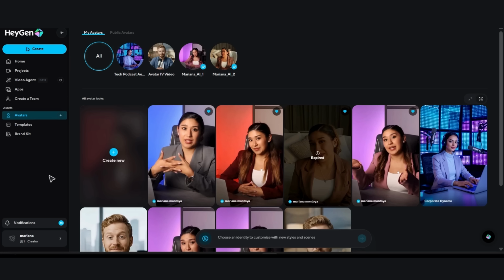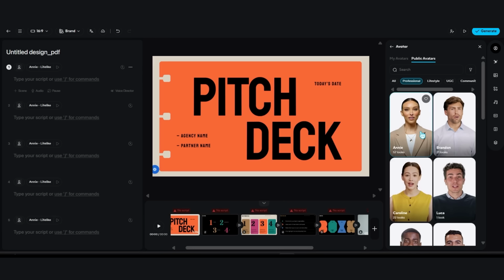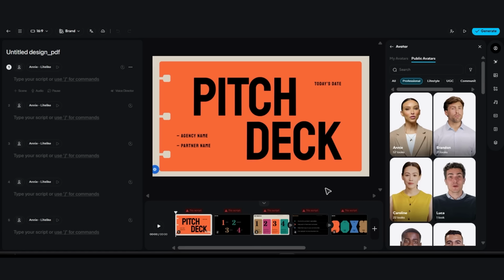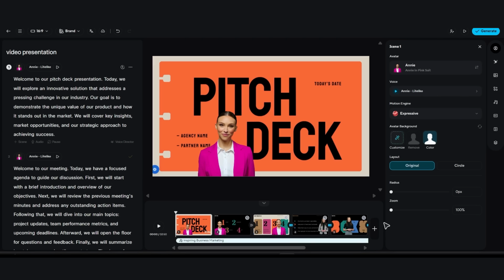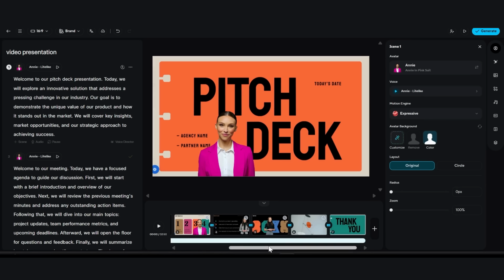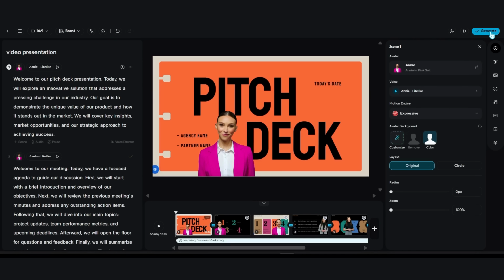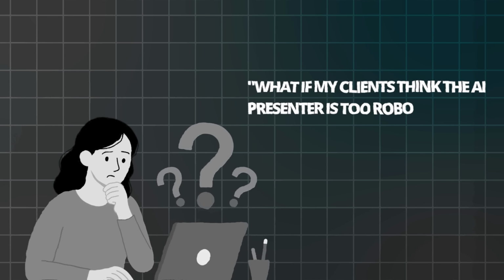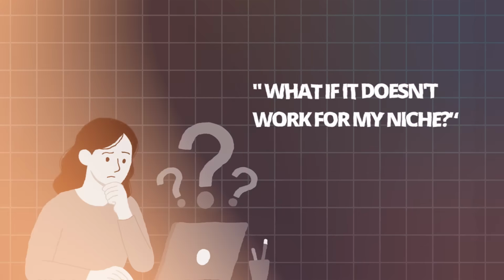Client-Ready Presentations Using Video Agent (Figma to Video)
In this video, I’ll show you how to turn a presentation into a video using Video Agent.

No complex editing, no long timelines, and no stress. If you work with clients, presentations, pitches, or social content, this workflow will save you HOURS and instantly level up how professional your work looks.

✨ What you’ll learn in this video:

How to convert Figma designs into videos
How to deliver faster without sacrificing quality
How to use this for real client projects

This is perfect for:

Designers
Freelancers
Content creators
Agencies
Anyone creating client presentations or pitch decks

👍 If this video helped you even a little, SMASH the like button — it tells YouTube to show this to more creators
💬 Drop a comment saying “VIDEO” if you want more Figma + AI tutorials

▶️ How I Use AI Tools for Client Work
▶️ Best AI Tools for Designers
▶️ Figma Workflows That Save Time